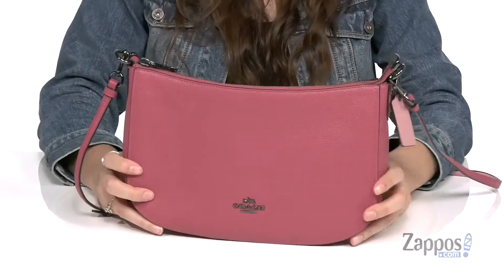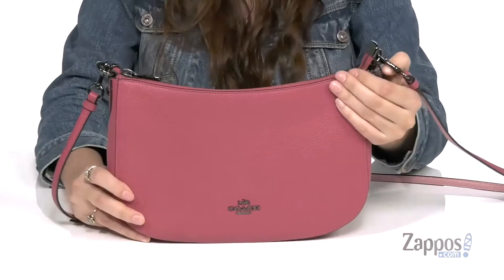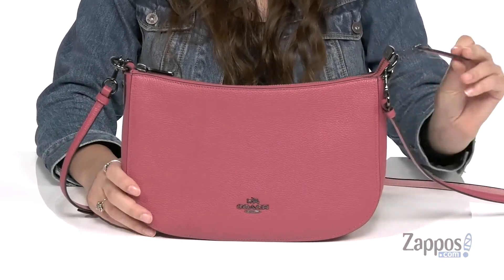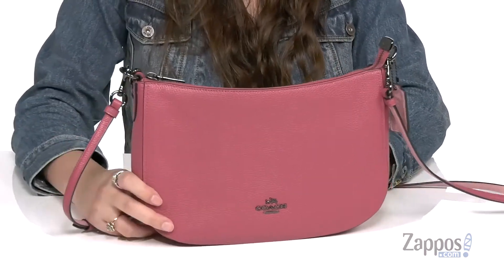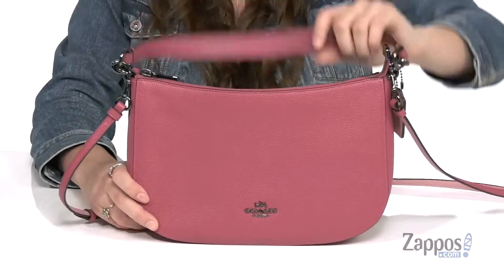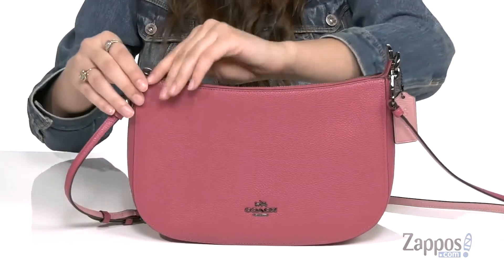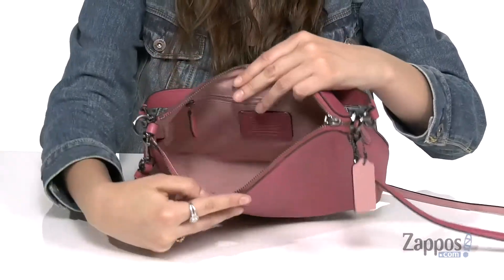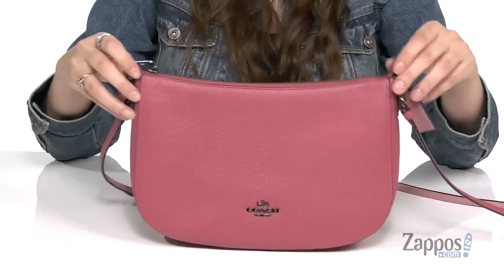COACH Polished Pebble Leather Chelsea Crossbody SKU: 9445986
The COACH&reg; Polished Pebble Leather Chelsea Crossbody handbag features a brand logo detail at front with a single flat handle and adjustable cross-body strap so you can stay organized and cute.
Key-tag detail.
Lined interior includes zipper pocket.
Flat bottom.
Imported.